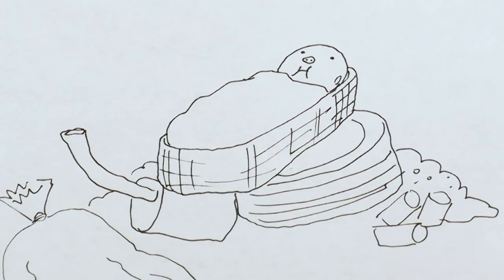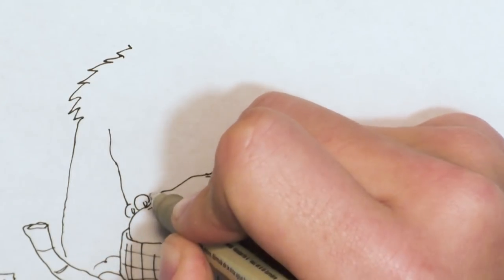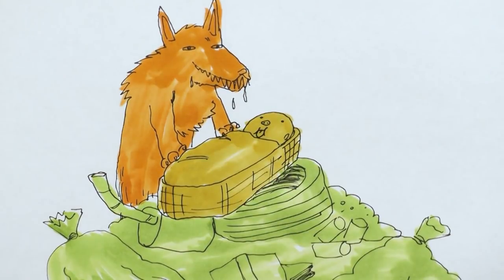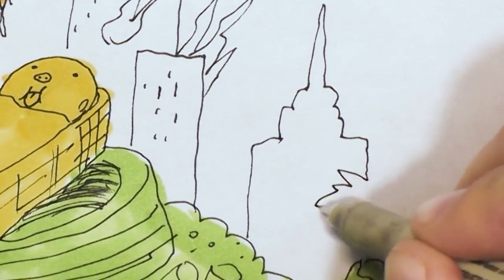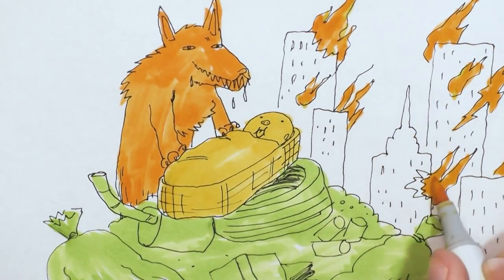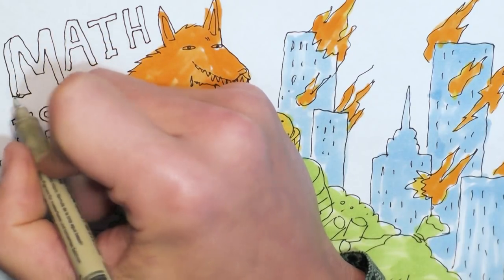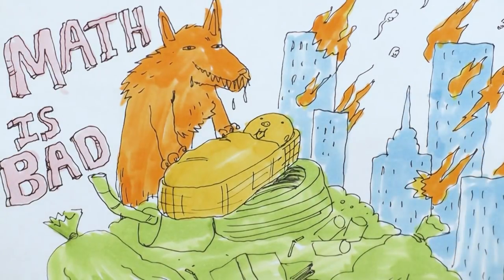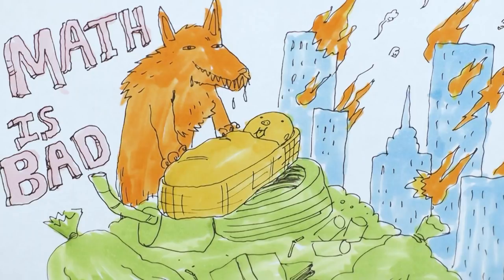album cover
the minute hour